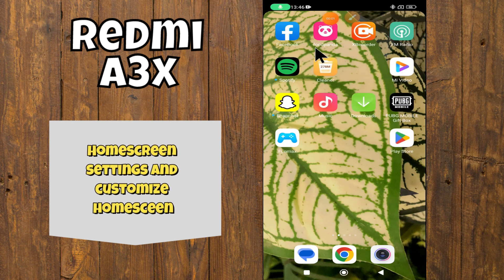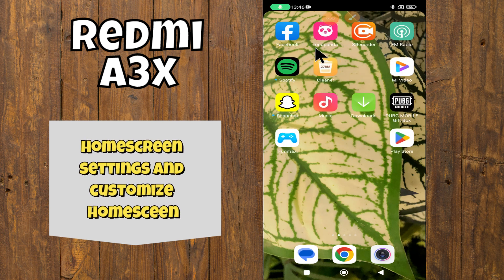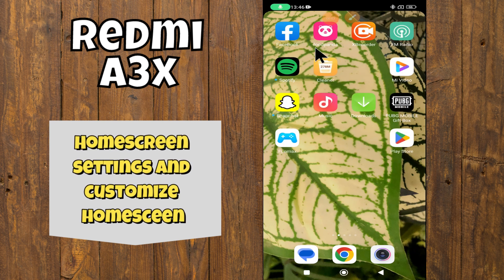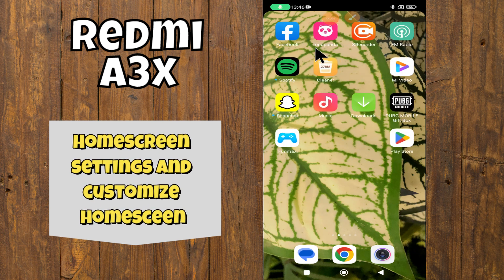Homescreen settings and customize homesceen || How to use Homescreen Redmi A3x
In this video you will learn Homescreen settings and customize homesceen || How to use Homescreen Redmi A3x